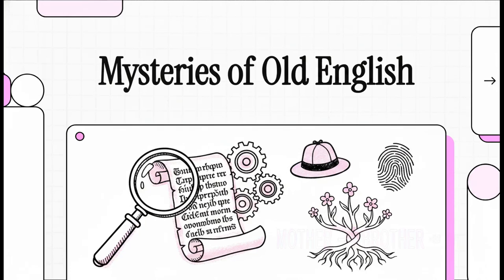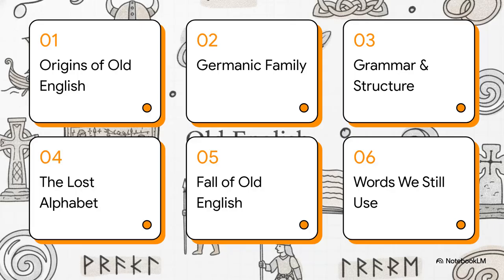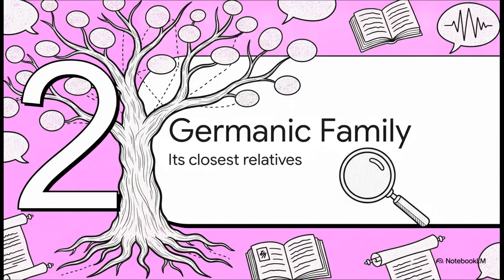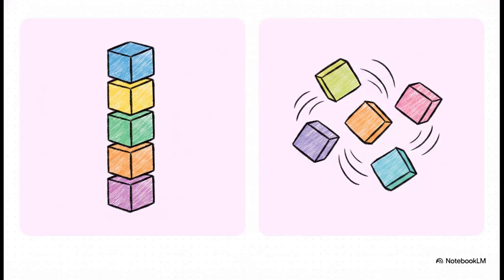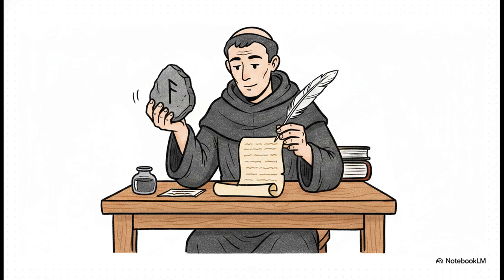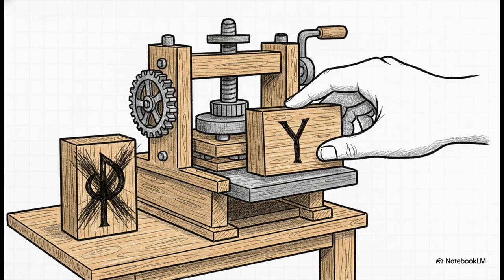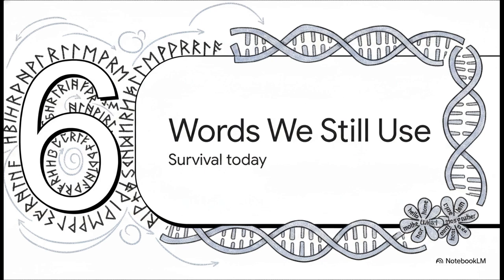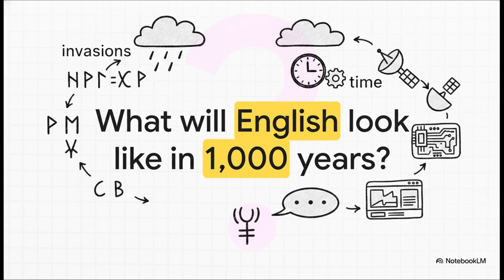What Was the Old English Language Spoken in Great Britain ? (ENG)